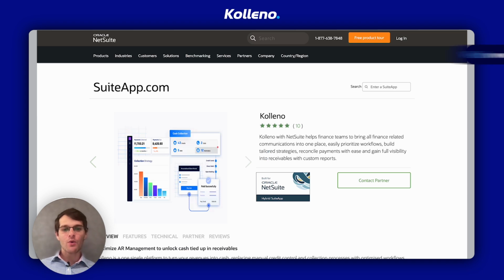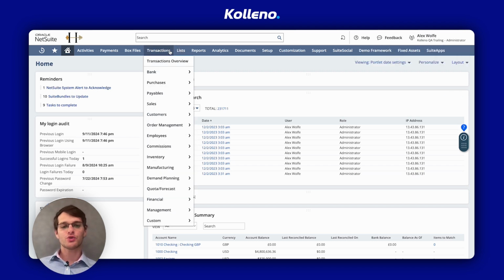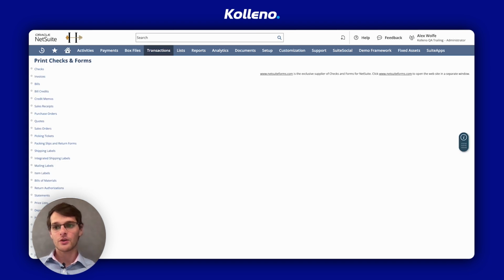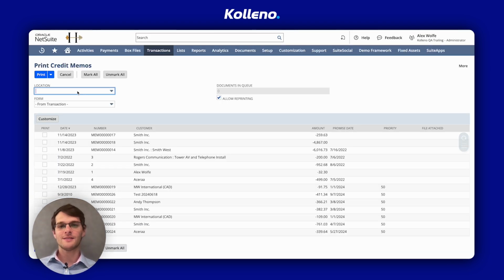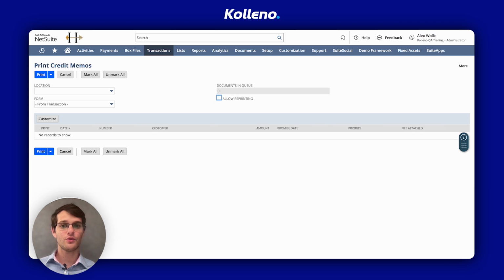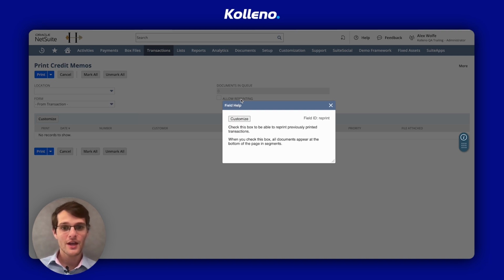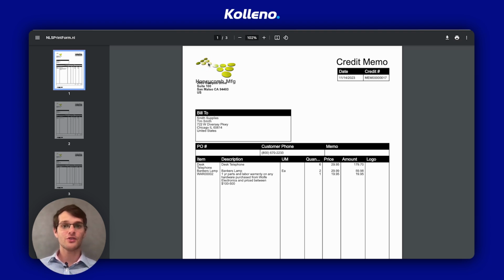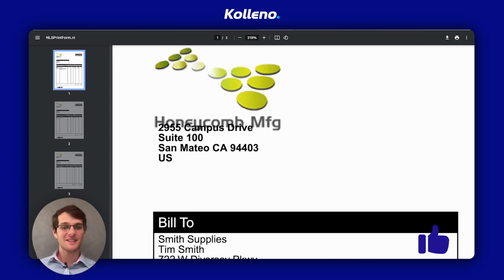NetSuite Tutorial | How to Print Multiple Credit Memos in NetSuite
Need to print multiple credit memos at once in NetSuite? I'll show you how to do it step by step, making sure you're ready to handle bulk printing with ease.

Whether you're reprinting past memos or printing new ones, this guide will make the process quick and simple.